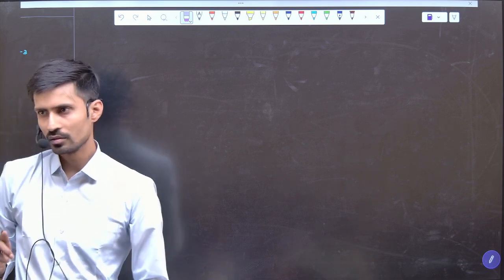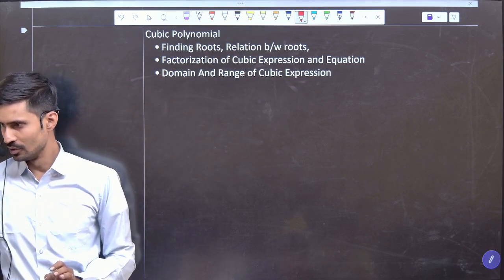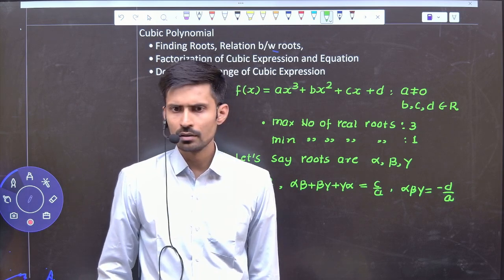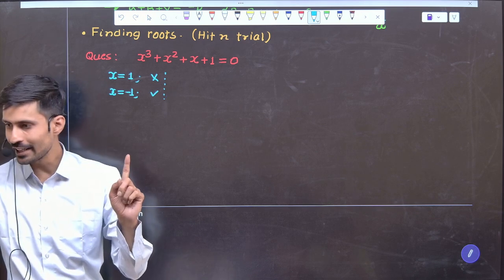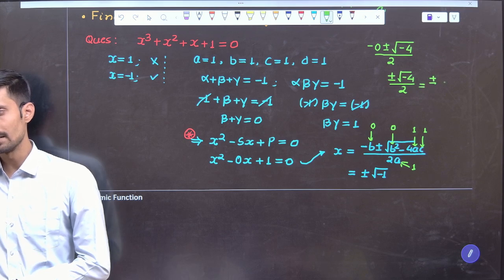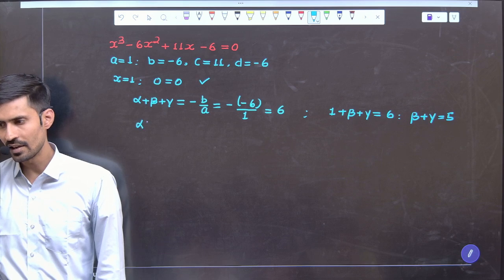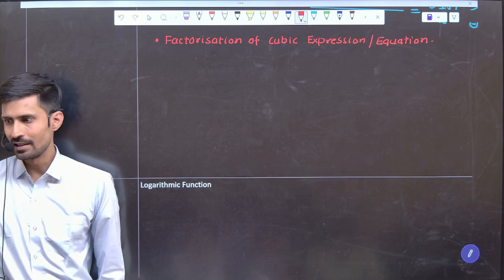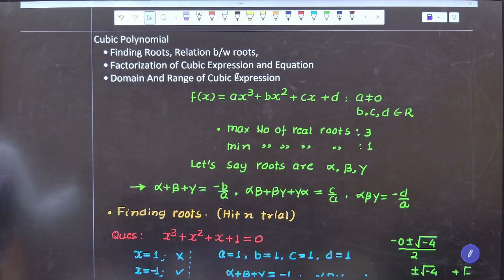Lecture 9 : Cubic Polynomial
Domain, Range, Finding roots of Cubic Polynomial